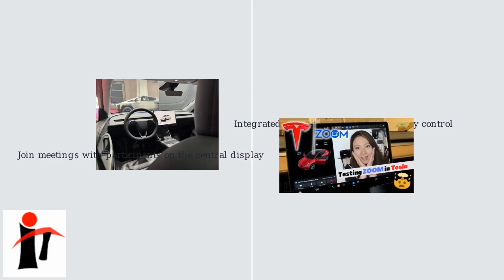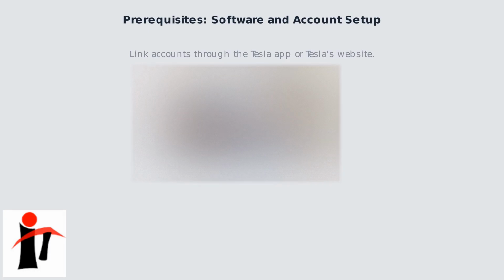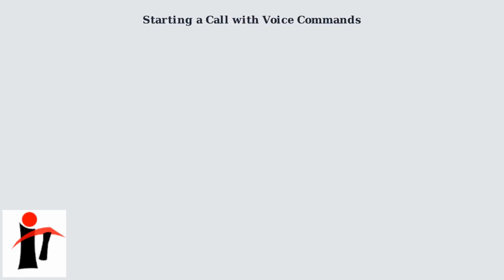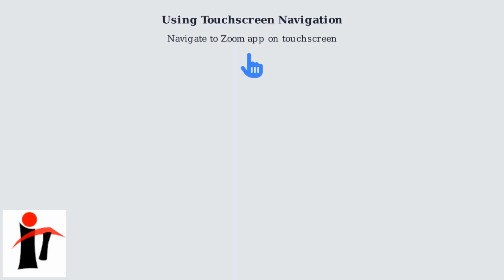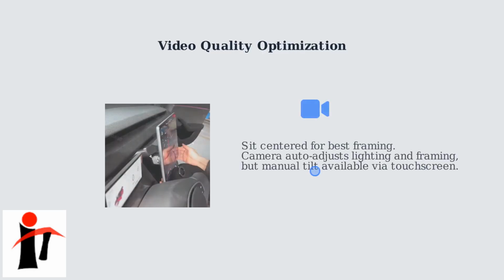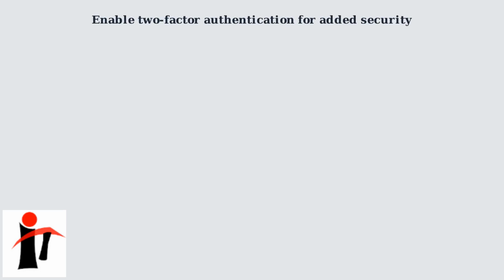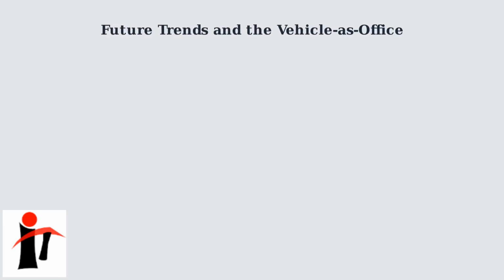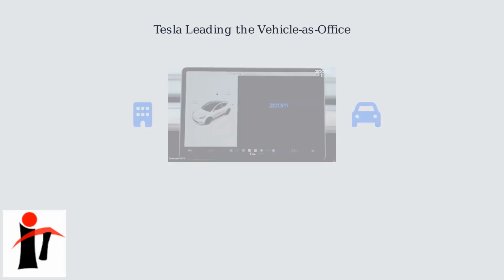How to Take Zoom Calls Using the Cabin Camera in Tesla Model 3 or Model Y – Setup & Tips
📹 Learn how to use your Tesla’s cabin camera for Zoom calls in Model 3 and Model Y.
⚙️ Follow simple setup steps to enable video calling from your car.
🔊 Get tips for better audio, lighting, and camera positioning while parked.
📌 Make hands-free meetings easier with this clear and helpful guide.